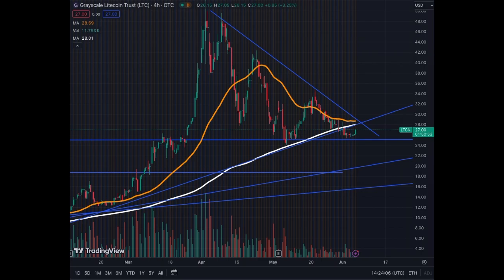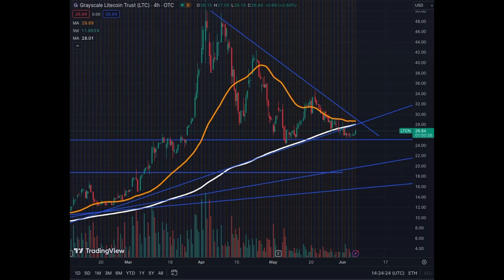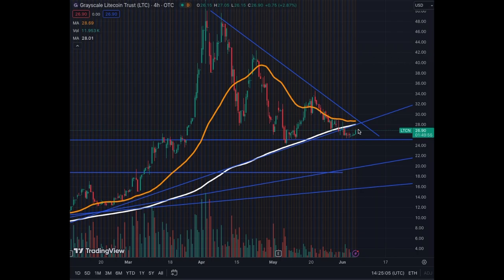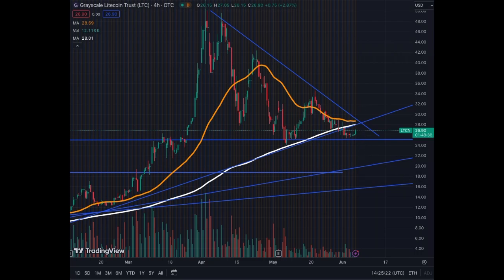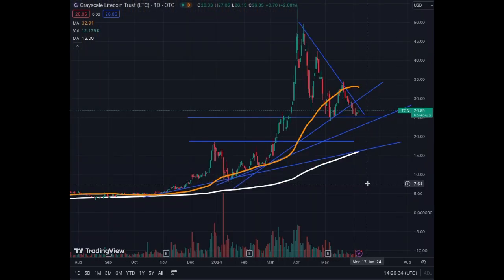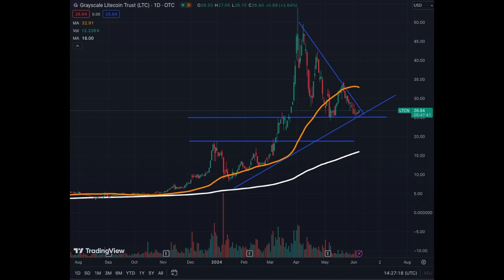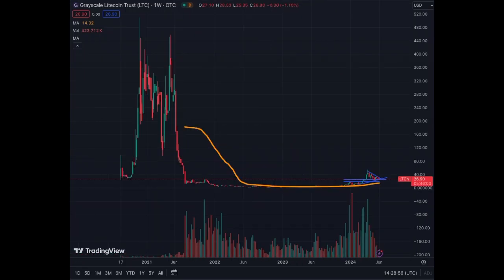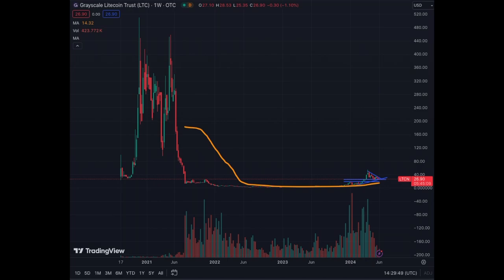WARNING For ALL !!! LTCN Grayscale Litecoin Trust Potential 100% Return Trade YES or NO?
Critical Level for LTCN and this Bull Run. Do Not Miss This Move!